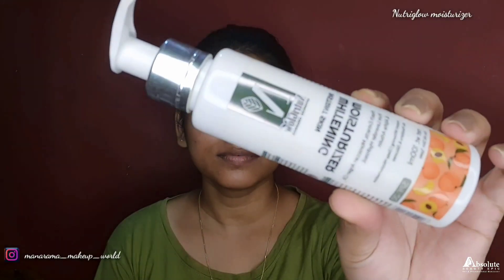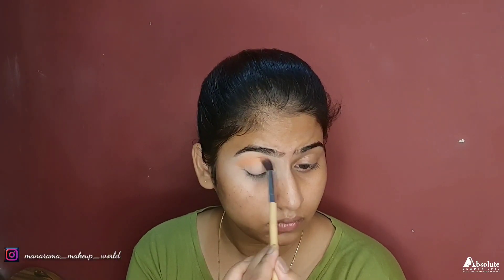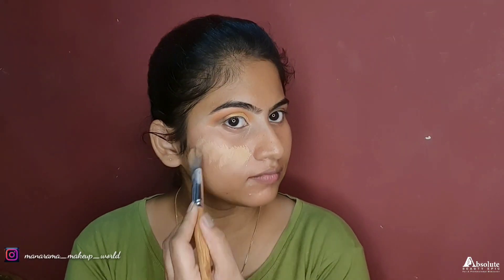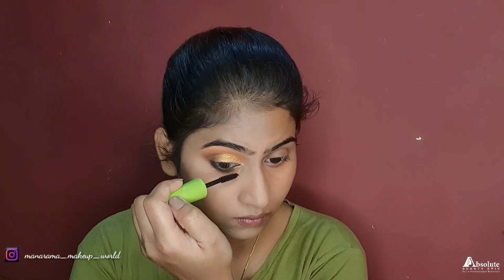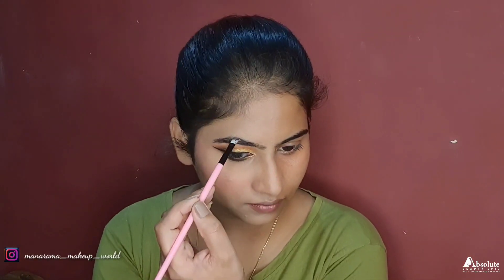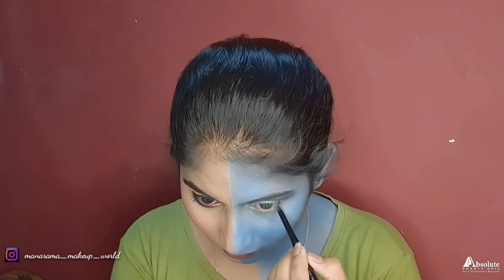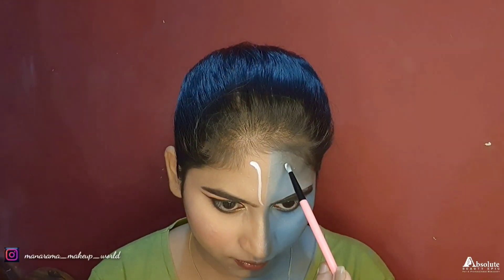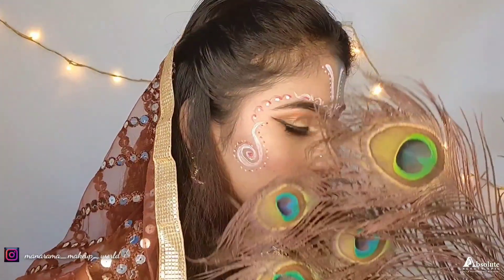1st contestent ll Manarama Mandal ll Radhakrishnan Makeup Tutorial ll PAM ll 1st round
Welcome to everyone to my channel PAMrjpoojaaradhana

Manarama Mandal ll Radhakrishnan Makeup Tutorial ll PAM ll PAMrjpoojaaradhana

So Stay tuned for all the new products, trending makeup, indian makeup, skin care, All type of makeup products, dressing, photoshoot ideas, vlogging, Hair Care tips, makeup tutorials, and so much more.